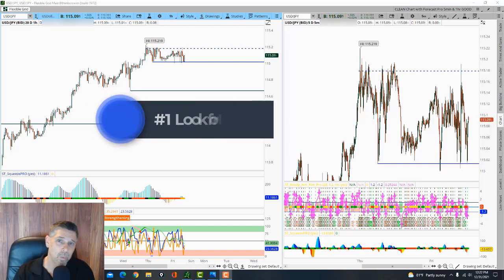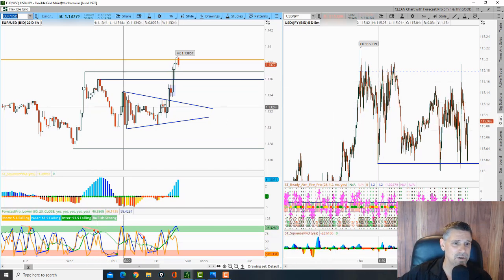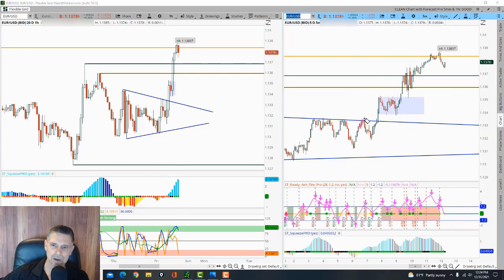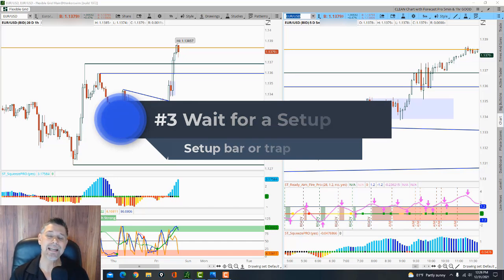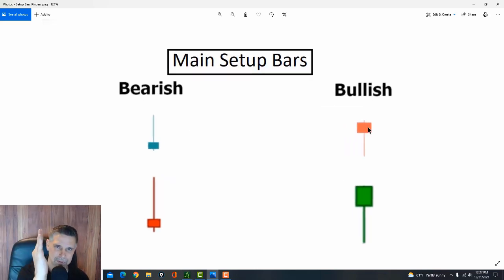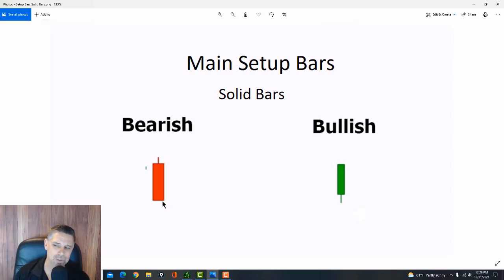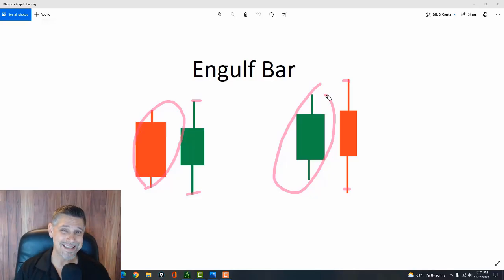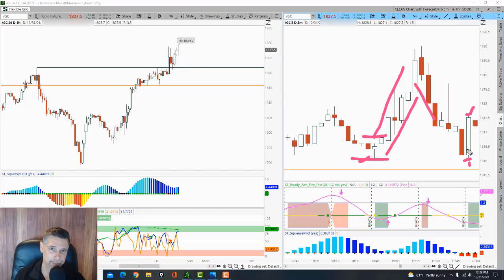How To WIN at Day Trading as a BEGINNER in 2024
Learn how to win at day trading as a beginner with this step-by-step guide. Discover the strategies and tips you need to succeed in the stock market.

BEST Profitable Day Trading Strategy for Beginners (Step by Step)

➡️ Programs I Offer For Individuals That Want To Learn How To Trade ⬅️ See Below 👇

Welcome to the channel, my name is Jeff Moore, and on this channel, I bring a unique blend of expertise and passion to the world of finance, blockchain and trading.

Who is Jeff Moore?
💼 Texas Million Dollar Round Table Member (9 yrs.)
🏛️ Chairman’s Council Member (10 yrs.)
💹 Financial Advisor (25 Years)
📈 Professional Trader (17 Years)
🎭 Former Professional Actor
⚾ Former Collegiate Baseball Player (Division 1)

➡️ Programs I Offer For Individuals That Want To Learn How To Trade ⬅️

❌ 𝗟𝗜𝗩𝗘 𝗖𝗢𝗔𝗖𝗛𝗜𝗡𝗚 𝗖𝗟𝗔𝗦𝗦𝗘𝗦 (TradeMoore University): /𝗘𝗦 𝗦𝗣𝗬 $𝗦𝗣𝗫 𝗗𝗮𝘆𝘁𝗿𝗮𝗱𝗶𝗻𝗴 𝗡𝗲𝘄 𝗬𝗼𝗿𝗸 𝗦𝗲𝘀𝘀𝗶𝗼𝗻 𝗣𝗟𝗨𝗦 𝗢𝗽𝘁𝗶𝗼𝗻𝘀 / 𝗖𝗿𝘆𝗽𝘁𝗼 𝗖𝗼𝗮𝗰𝗵𝗶𝗻𝗴 𝗖𝗹𝗮𝘀𝘀𝗲𝘀 [Monday - Friday 8:30 am - 11:00 am CST - CLASSES ARE RECORDED for members to view 24hrs per day 7 days per week; Live Q&A sessions; LIVE Coaching Classes, Futures Day Trading Course (BONUS), etc

📈 𝗢𝗽𝘁𝗶𝗼𝗻𝘀 𝗘𝗹𝗶𝘁𝗲 𝗠𝗮𝘀𝘁𝗲𝗿𝘆 𝗖𝗼𝘂𝗿𝘀𝗲 (𝗣𝗟𝗨𝗦 𝗦𝗣𝗘𝗖𝗜𝗔𝗟 𝗕𝗢𝗡𝗨𝗦 w/purchase of the Options Elite Course this month - 𝗦𝗾𝘂𝗲𝗲𝘇𝗲 𝗠𝗮𝘀𝘁𝗲𝗿𝘆 𝗖𝗼𝘂𝗿𝘀𝗲, 𝗠𝗮𝗿𝗸𝗲𝘁 𝗣𝗵𝗮𝘀𝗲𝘀 𝗠𝗲𝘁𝗵𝗼𝗱𝗼𝗹𝗼𝗴𝘆 𝗧𝗿𝗮𝗶𝗻𝗶𝗻𝗴 𝗖𝗼𝘂𝗿𝘀𝗲 AND 𝗙𝗼𝗿𝗲𝗰𝗮𝘀𝘁 𝗣𝗿𝗼 𝗜𝗻𝗱𝗶𝗰𝗮𝘁𝗼𝗿 𝗙𝗥𝗘𝗘 with purchase of the course, this month)

💰 𝐁𝐎𝐍𝐔𝐒: Squeeze Pro Watchlist Custom Codes for TOS, plus more GOODIES [Value $4K] including the RAF Momentum Pro Label for TOS, Stack Moving Average EMA Code, Hedge SPY script for TOS, Squeeze Pro Signal Arrow Codes and Squeeze Pro TOS Watchlist Columns if you purchase any one of these indicators, 𝐒𝐪𝐮𝐞𝐞𝐳𝐞 𝐏𝐫𝐨 𝐁𝐮𝐧𝐝𝐥𝐞 𝐨𝐫 𝐑𝐞𝐚𝐝𝐲 𝐀𝐢𝐦 𝐅𝐢𝐫𝐞 𝐏𝐫𝐨, through my link, just email me that you got either one of these indicators through my affiliate link so I can send all these bonuses to you) (details done below 👇)